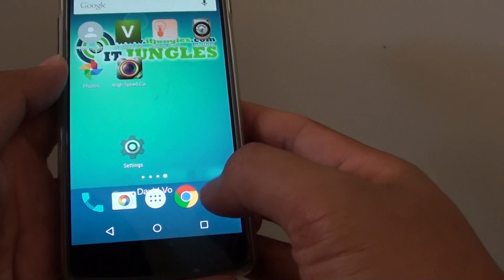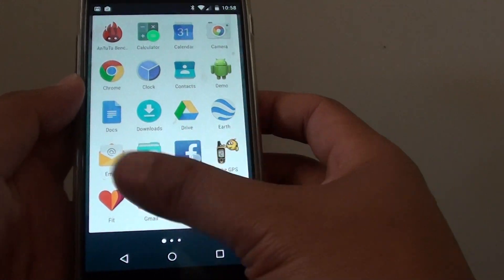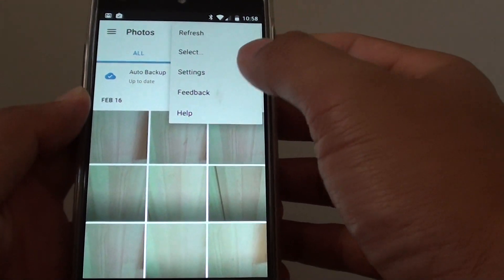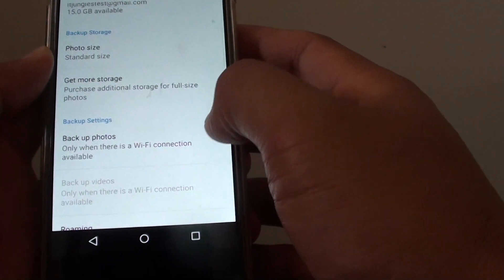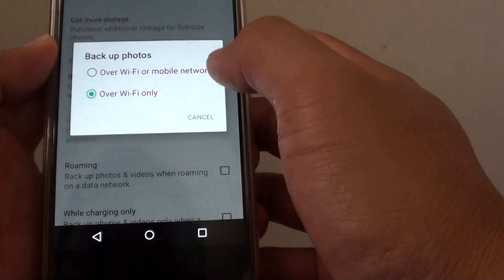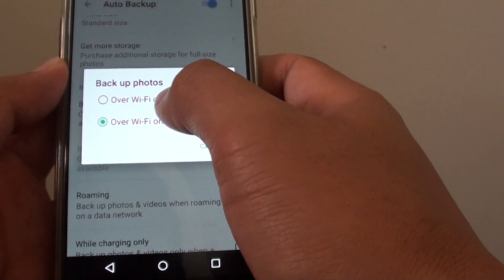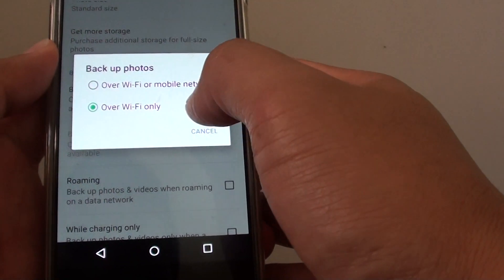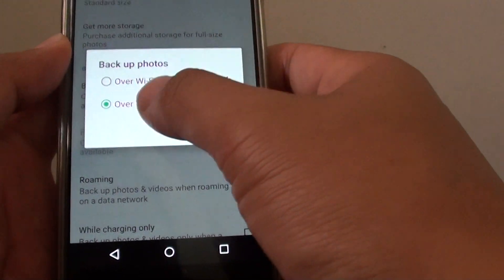Google Nexus 5: How to Backup of Photos and Videos Only Via WiFi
Learn how you can set the Google Nexus 5 to backup of photos and videos only via WiFi network.

Backing up of photos and videos via mobile data can cost a lot of money so you want to make sure it only backup from the Wi-Fi network.